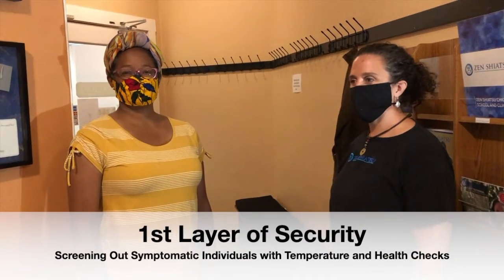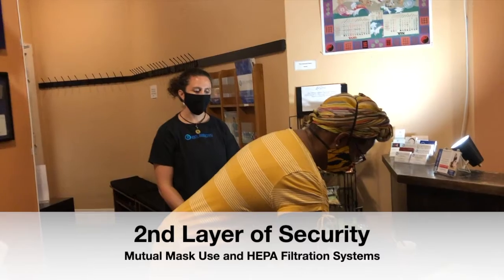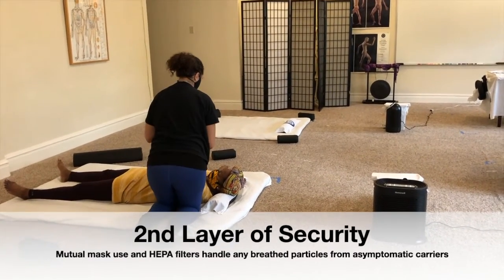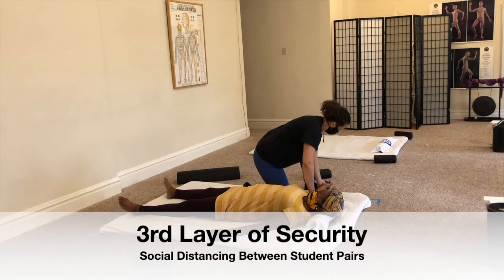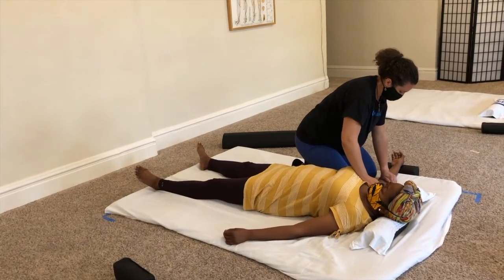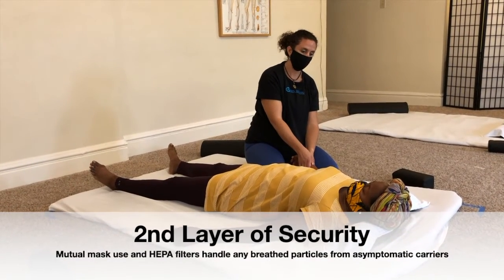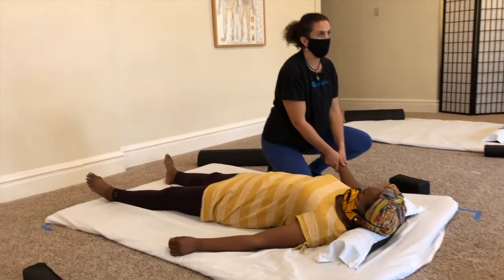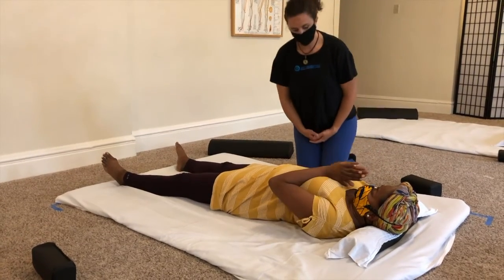Zen Shiatsu Chicago Safety Protocols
Zen Shiatsu Chicago has four layers of safety:
1.  Temperature and Health Screening
2.  Mutual Mask Use and HEPA Filters
3.  Social Distancing and Dedicated Practice Partners
4.  Surface Disinfection
Watch the video to see the protocols in action.  These are the protocols provided by the IL Board of Higher Education and Federation of State Massage Therapy Boards.  We are dedicated to providing a safe environment where you can pursue your calling in the healing arts.